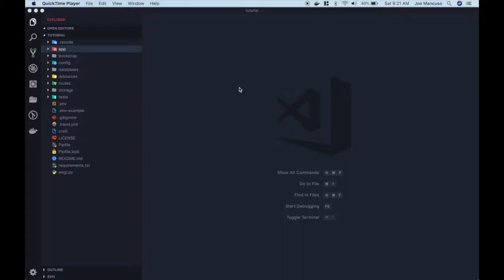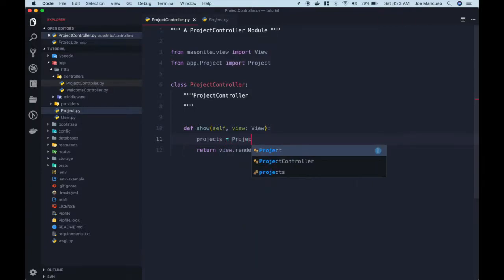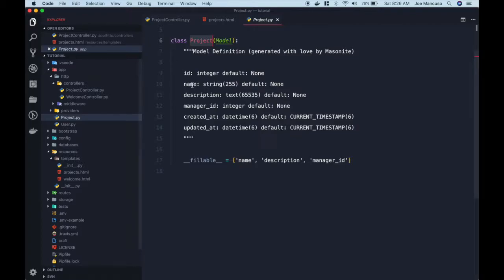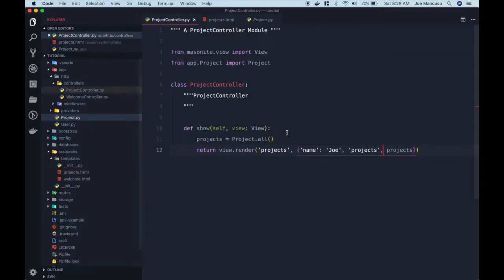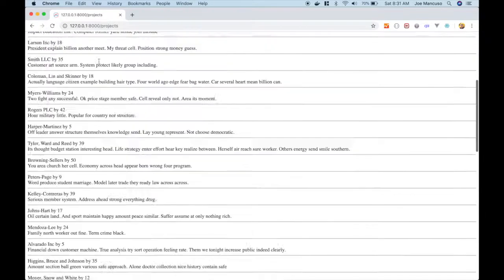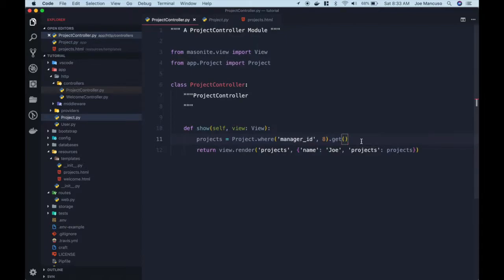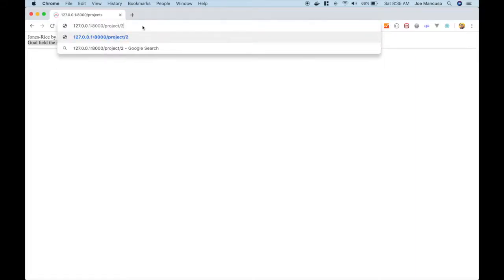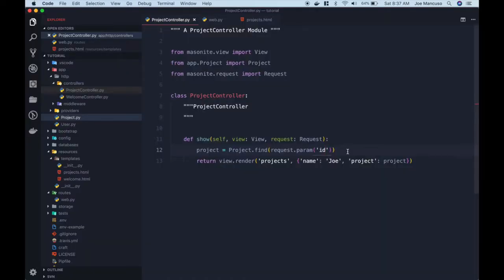CFE Masonite 2.1 Part 11 - Fetching Data With Models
Masonite Learn how to access data with Models